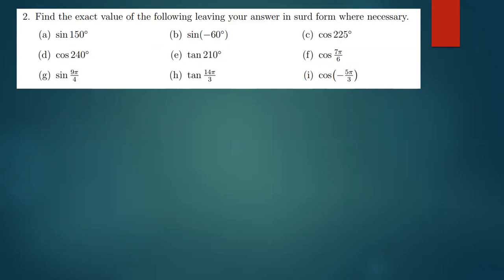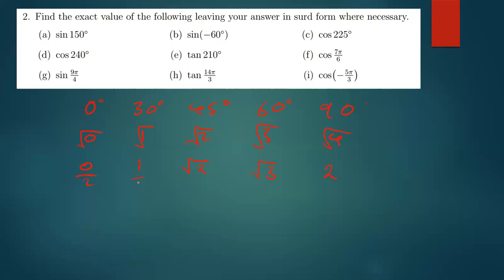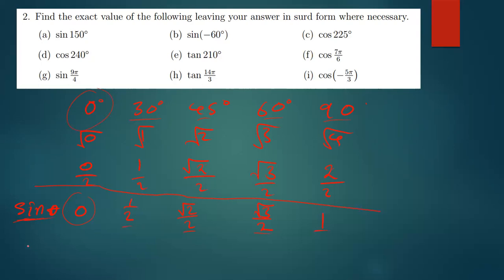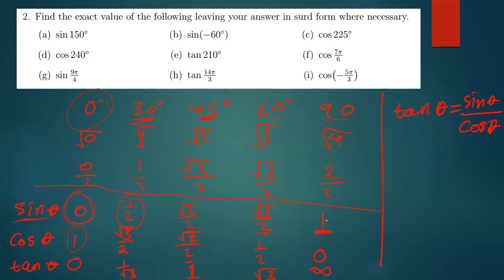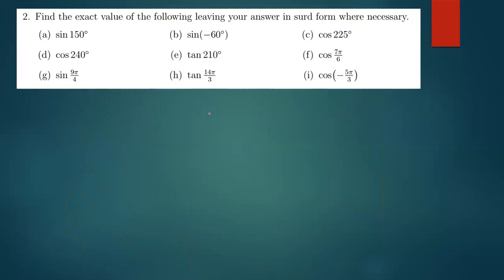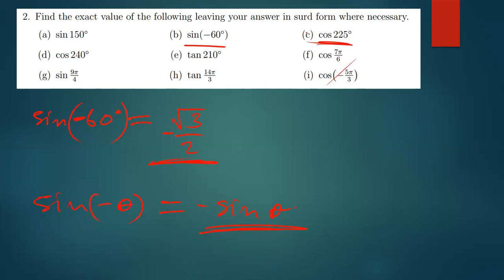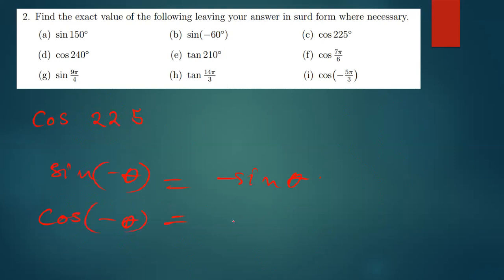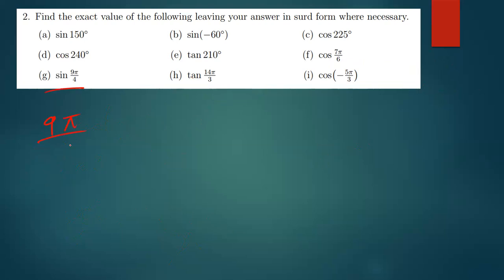UNZA TRIGONOMETRY REVISION {ONLINE CLASS} Find the exact value of the following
Find the exact value of the following leaving your answer in surd form where necessary.
(d) cos 240◦ (e) tan 210◦ (f) cos 76π
(g) sin 94π (h) tan 143π (i) cos−53π